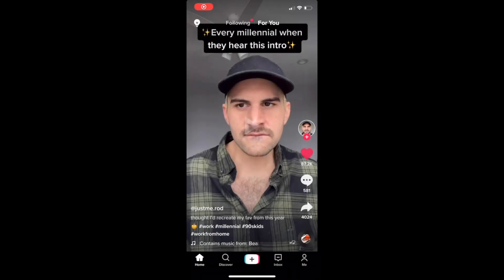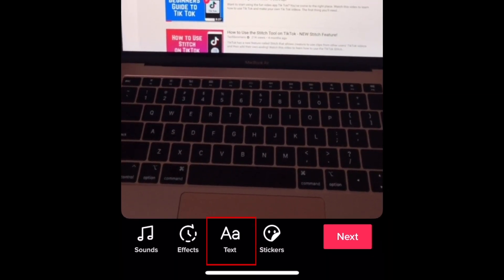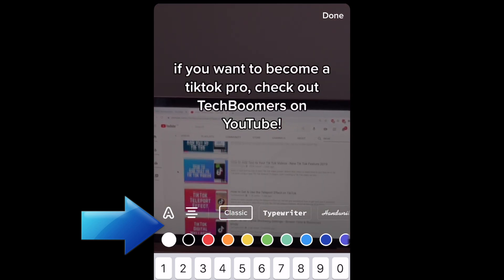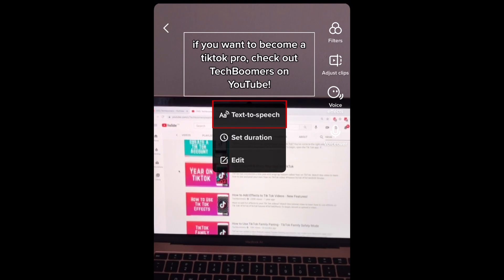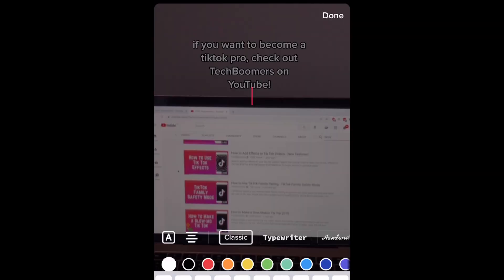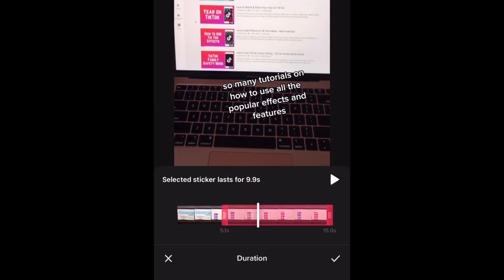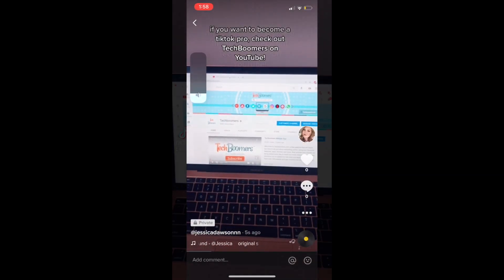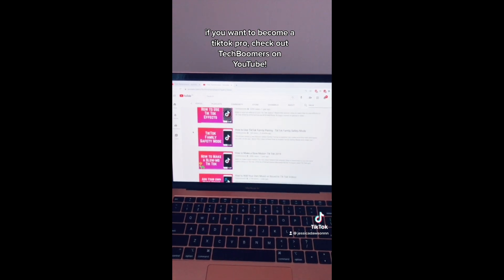How to Use Text to Speech on TikTok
Want to use the fun text-to-speech tool on TikTok? Watch this video to learn how to make your text read out loud in TikTok videos.

Start making a new TikTok as you normally would. When you’re done with the video recording part, tap Text at the bottom to add a text box. Type in what you’d like it to say and change the text colour and style if you’d like. Place the text box where you want it to sit on your video. Then, tap the text box to bring up a pop-up menu. Select Text to Speech. This will automatically make your text read out loud by a computerized voice. If you adjust the timing placement of your text box, the audio will be moved along with it and will play at the point the text appears on screen. Repeat these steps to add as many text boxes with text-to-speech as you’d like.